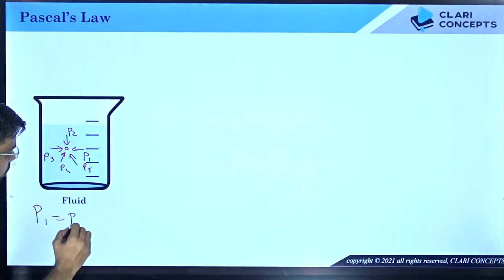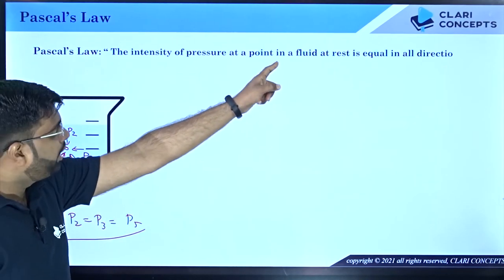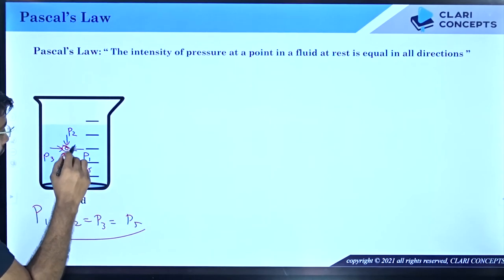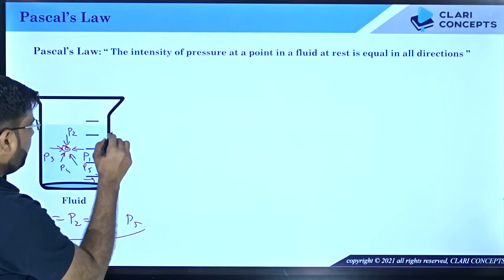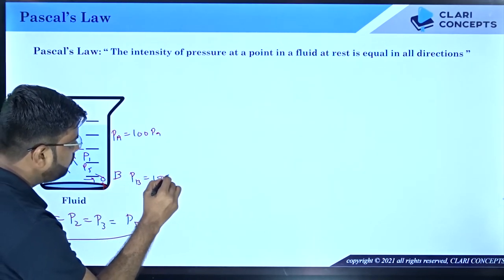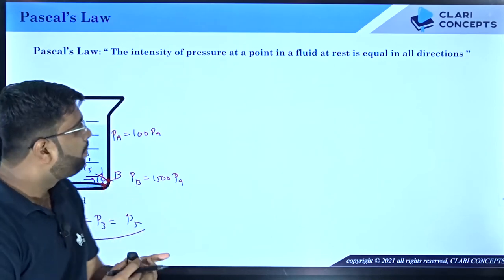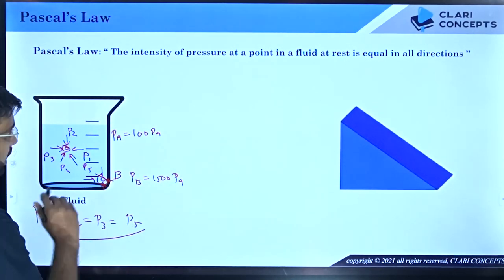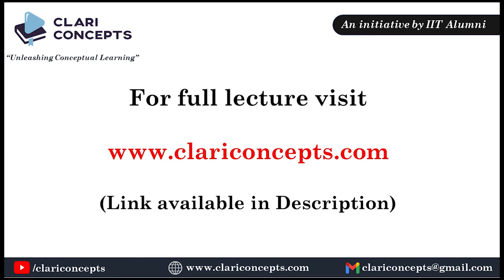Pascal's Law (Hindi)